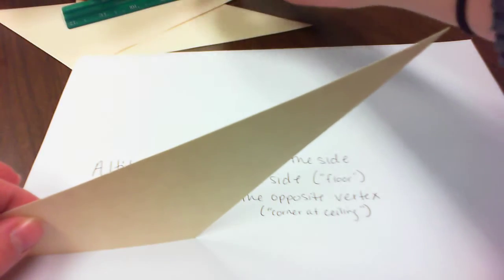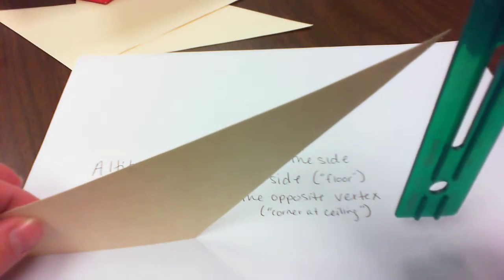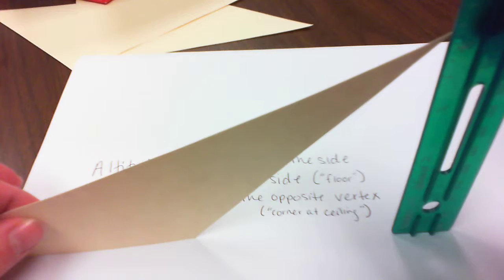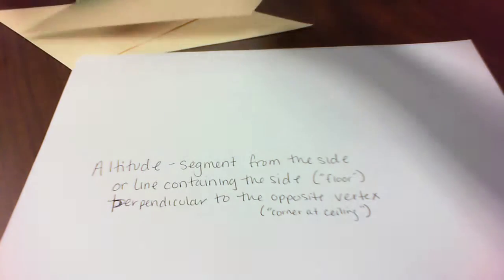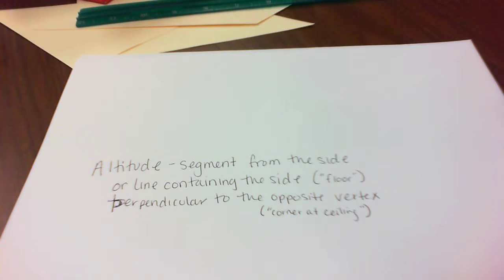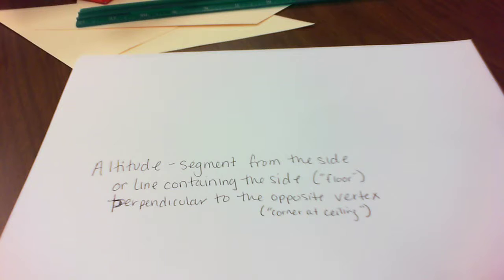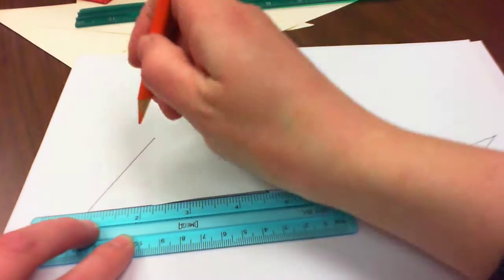Sketching Altitudes (2)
altitude